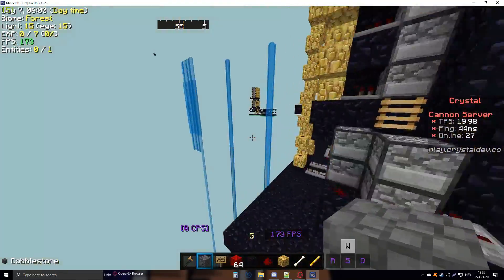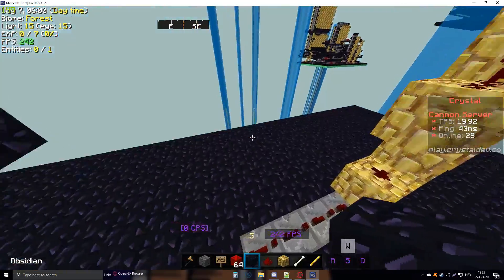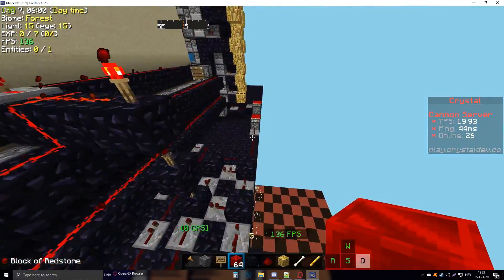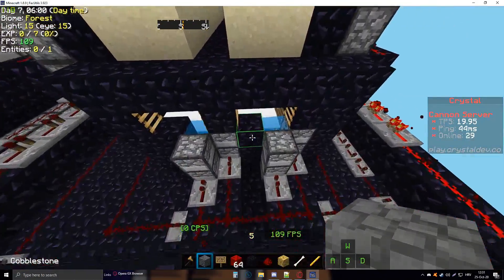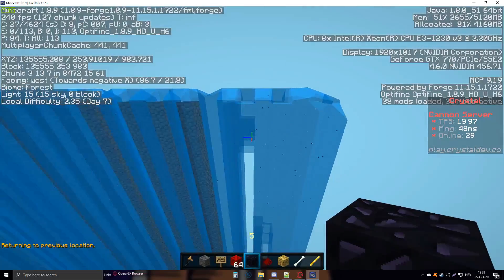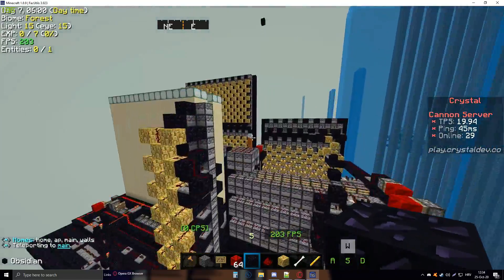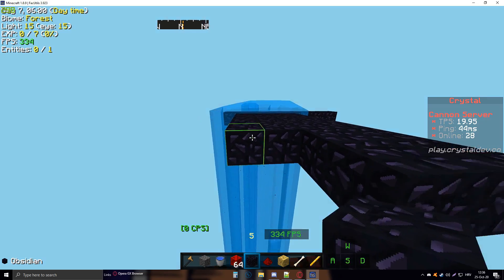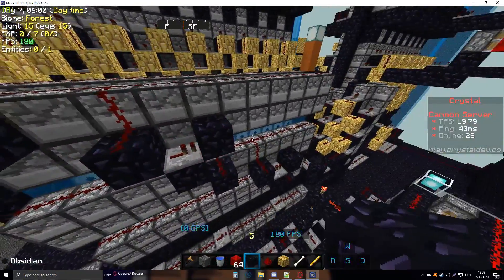3Sec 255 Anti-Patch Showcase and Release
Shoots: 89 Chunks - 1400 blocks
APs: 89 Chunks - 1400 blocks
xAdj: 114 blocks